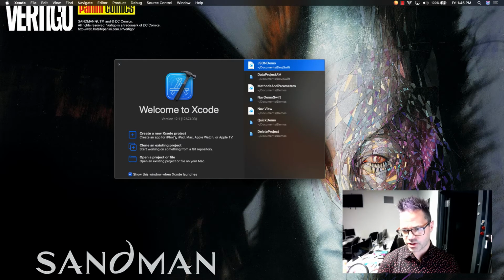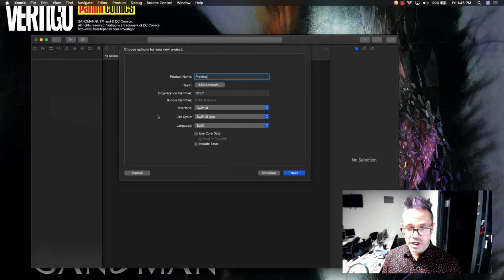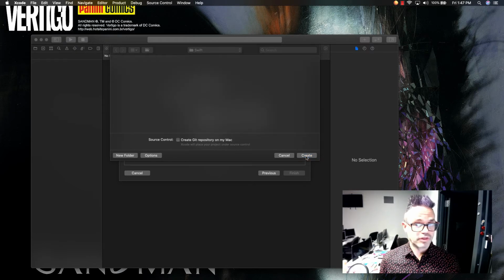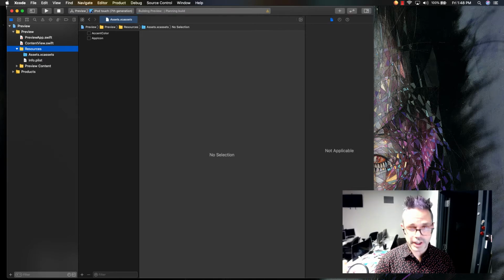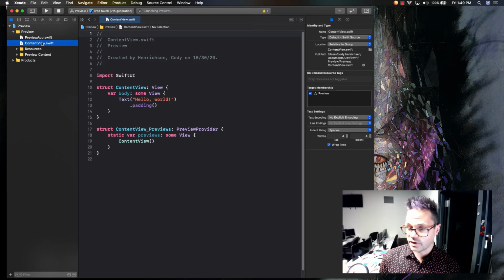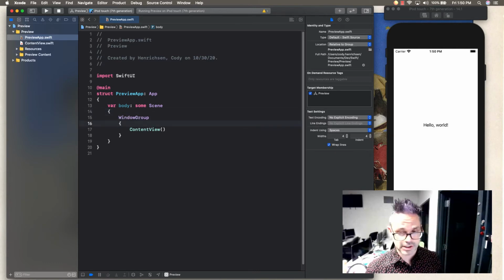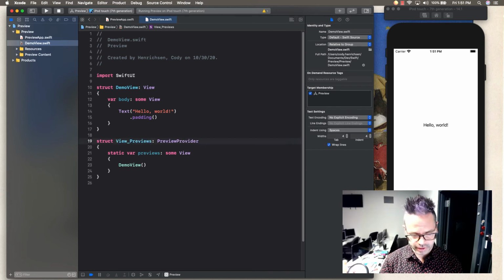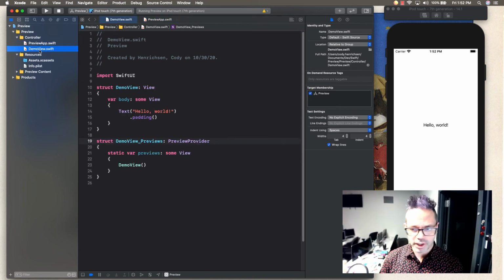Xcode 12 app update (Older)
Creating a basic iOS app in XCode 12